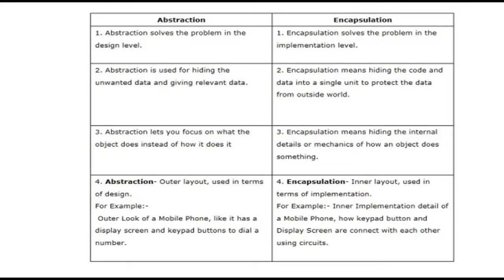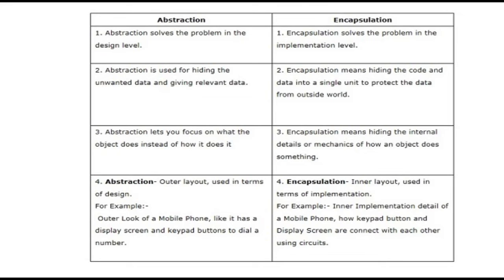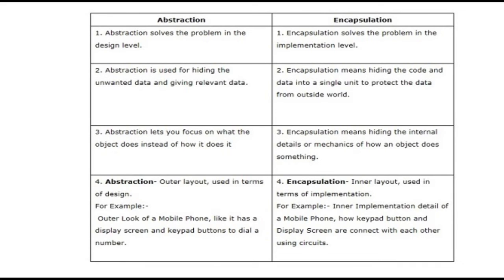DATA ENCAPSULATION AND ABSTRACTION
Encapsulation: Wrapping code and data together into a single unit. Class is an example of encapsulation, because it wraps the method and property. Abstraction: Hiding internal details and showing functionality only. Abstraction focus on what the object does instead of how it does.